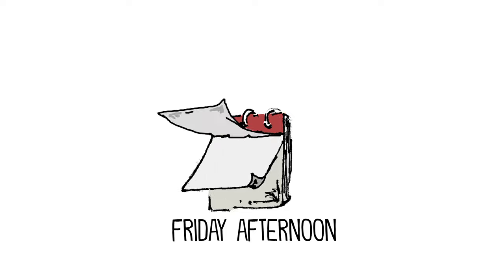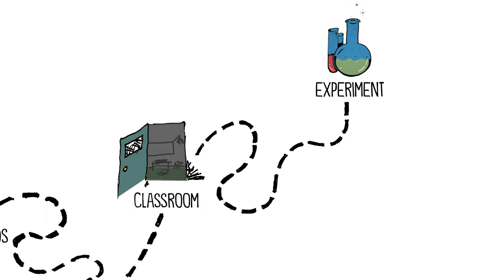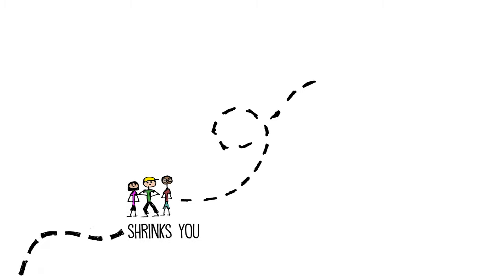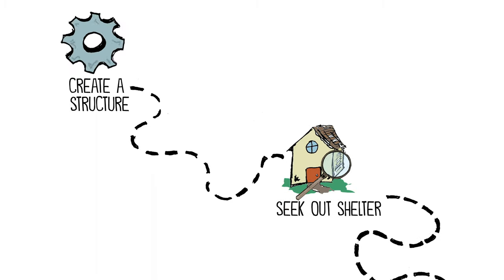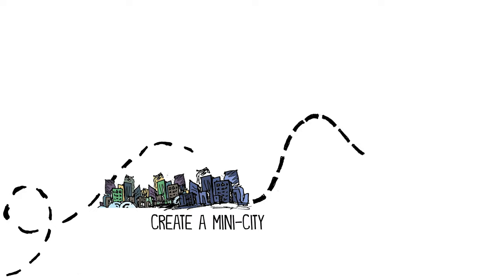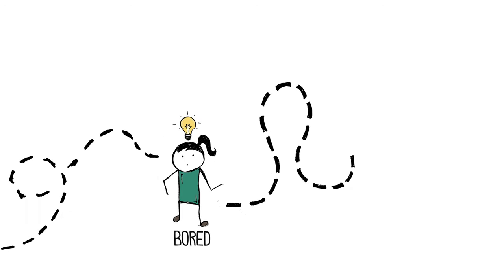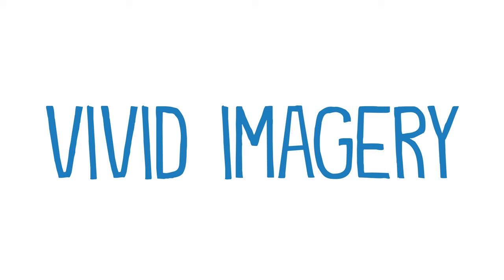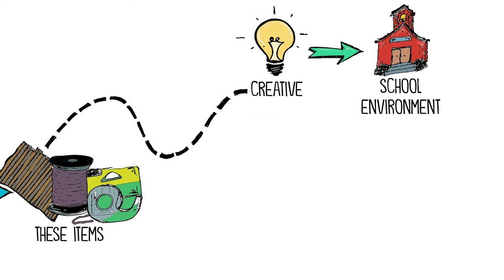Writing Prompt: You Have Just Been Shrunk Down to Two Inches Tall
Transcript:

Tell this story.

It’s a Friday afternoon and you and two friends walk into the classroom to check on your science experiment. But when you touch the liquid, it bubbles over and instantly shrinks all three of you down to two inches, or about 5 cm.

Describe what you will do to survive the weekend.

Where will you find food and water?

How will you seek out shelter?

Will you create a structure? If so, what classroom materials will you use? Will you create your own mini city?

What hazards do you need to avoid?

What challenges will you face as a tiny human?

What will you do when you’re bored? Maybe ride paper airplanes? Create your own sport with string and tape and leftover cardboard?

Describe your adventures as a mini-student. Be sure to use vivid imagery. Consider all the ways you can be creative with your classroom setting.